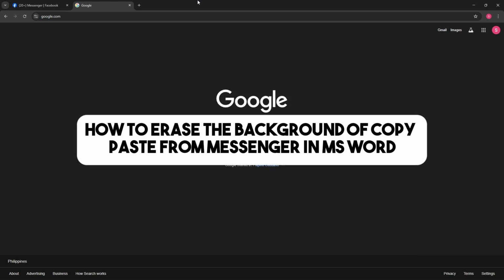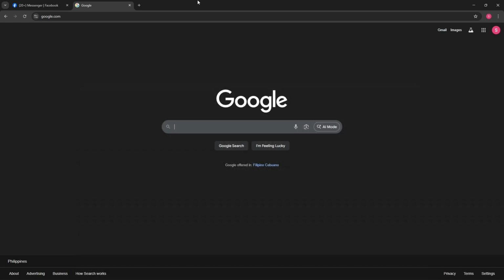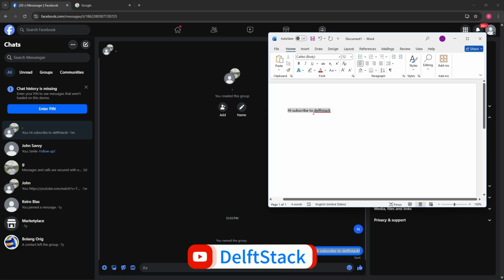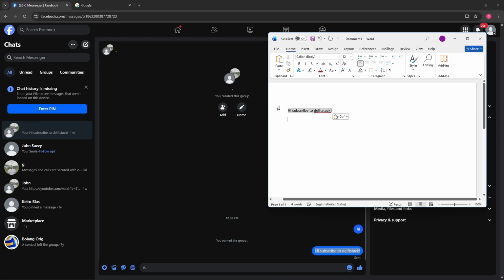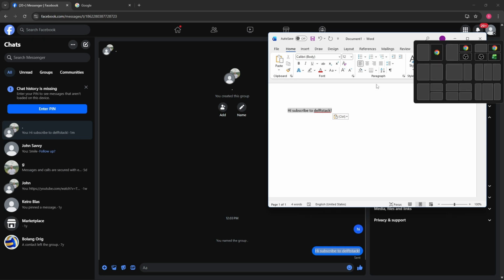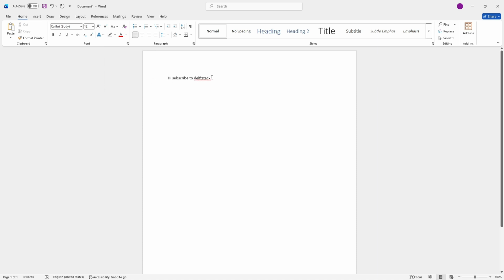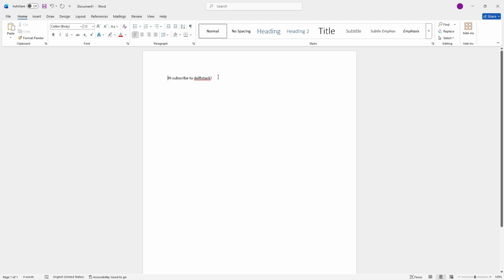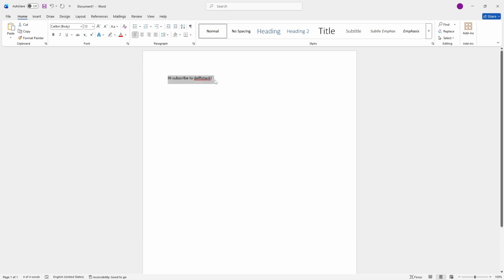How to Erase the Background When Copying from Messenger into MS Word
In this Delf Stack tutorial, we'll show you how to remove the unwanted background that appears when you copy text from Messenger and paste it into Microsoft Word. This simple trick ensures your documents look clean and professional without the gray or black highlight issues.

🔹 What You'll Learn in This Video:
✅ How to remove gray or colored backgrounds from copied text in MS Word
✅ Using the "Text Highlight Color" tool to fix pasted text
✅ Alternative method if the first method doesn't work
✅ Tips to maintain clean formatting when copying from Messenger
✅ Quick fixes for both light and dark background issues

📌 Timestamps ⏱
00:00 - Introduction
00:04 - Problem: Text copied from Messenger has background
00:36 - Step 1: Select text and use Text Highlight Color
00:58 - Step 2: Choose "No Color" to remove background
01:10 - Alternative Method: Paste text into a clean Word or Text file
01:32 - Wrap Up & Tips

Copying text from Messenger often brings unwanted formatting, which can be frustrating when creating professional documents. This tutorial gives you simple, effective solutions to erase backgrounds and keep your text neat and readable.

📌 Timestamps ⏱
00:00 - Introduction
00:04 - Problem: Text copied from Messenger has background
00:36 - Step 1: Select text and use Text Highlight Color
00:58 - Step 2: Choose "No Color" to remove background
01:10 - Alternative Method: Paste text into a clean Word or Text file
01:32 - Wrap Up & Tips